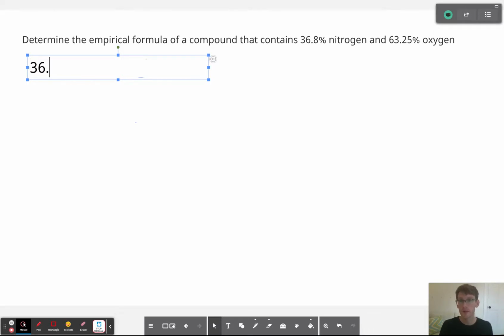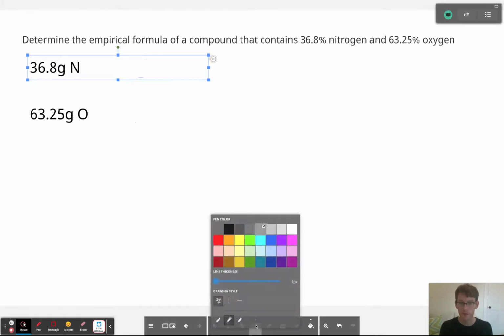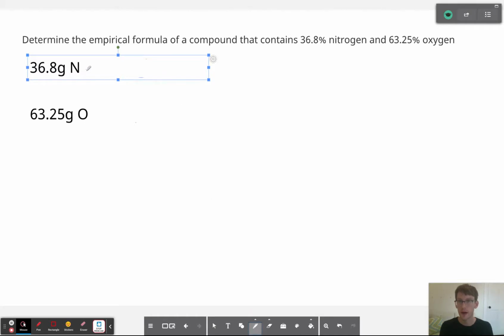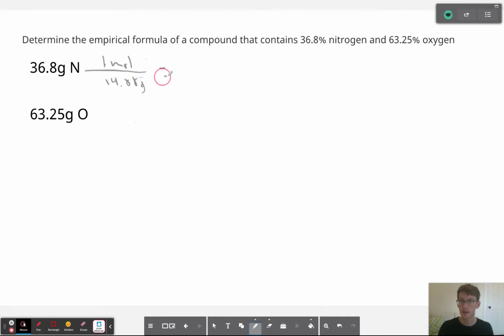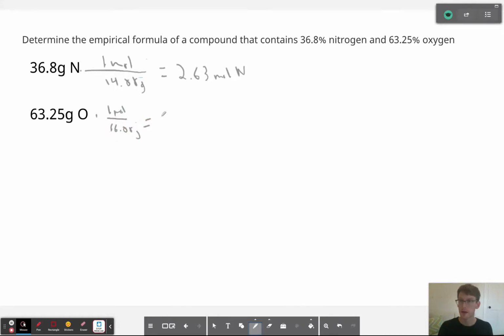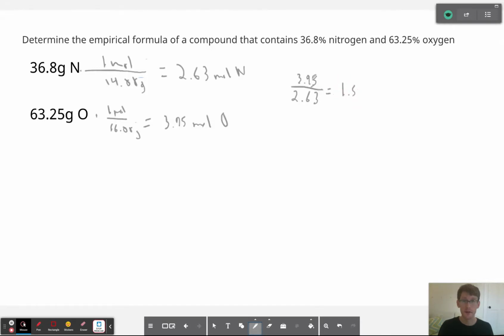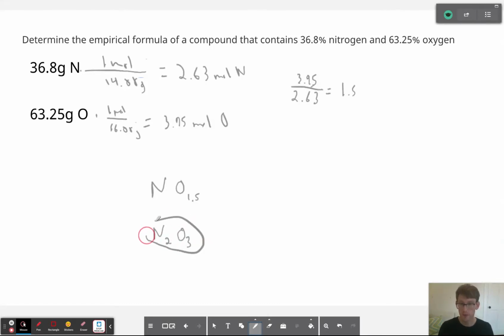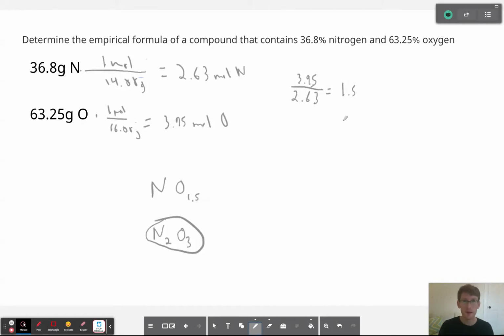7.4 Empirical Formula with Non-Whole-Number Ratios